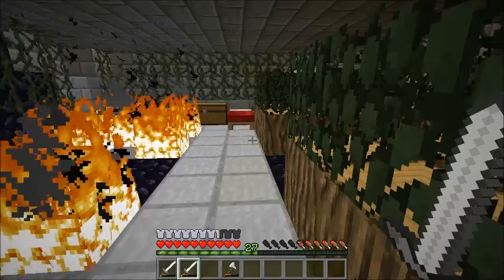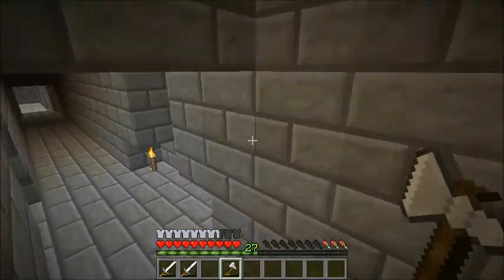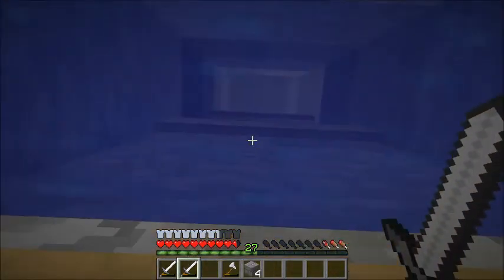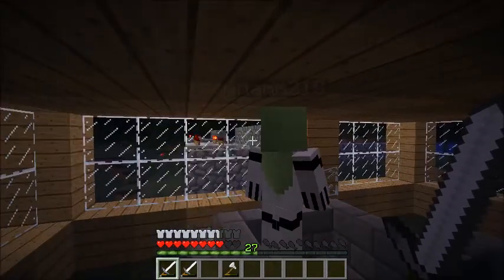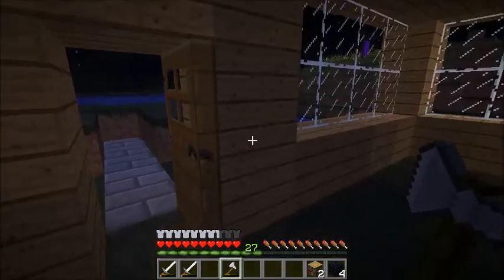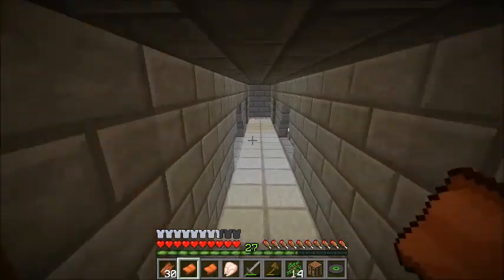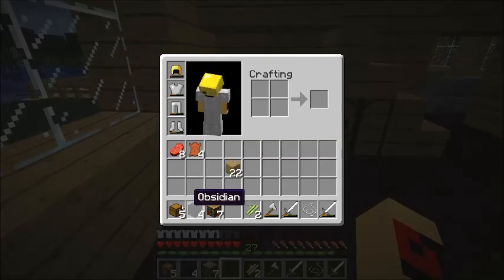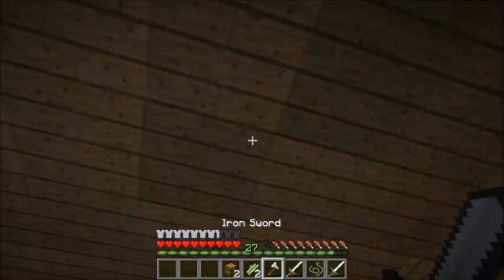Survival #7 Ha Ha!!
Haii sorry for the bad quality but my editing programme fucked up...sorry!